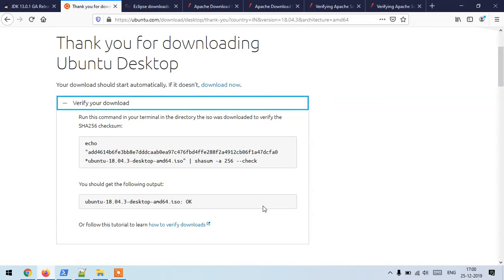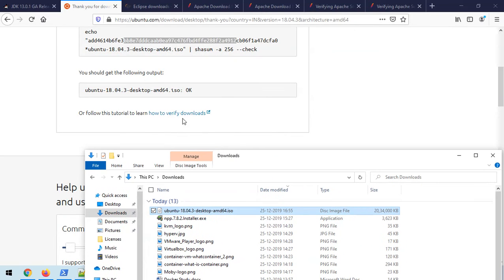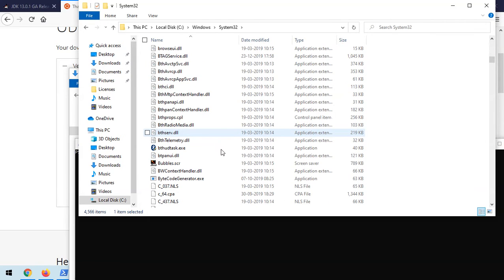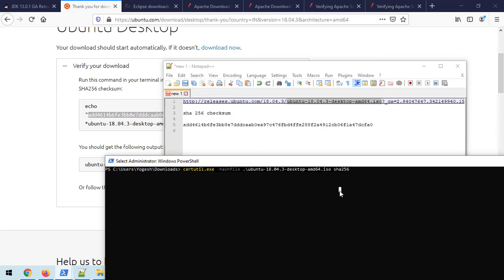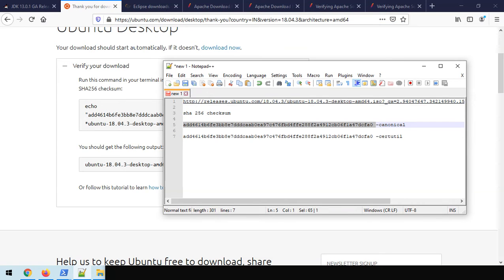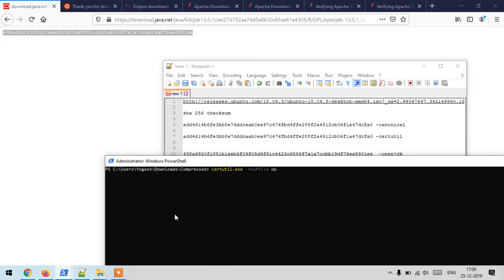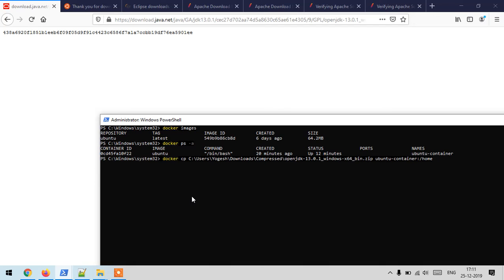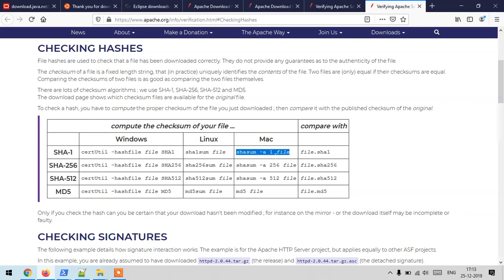Checksum verification in Windows and Linux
Above is the video demo for verifying the checksum of files in Windows and linux (docker container)
Thumbnail source: